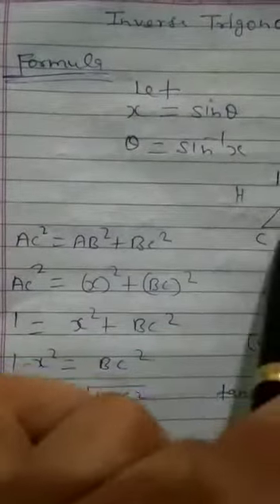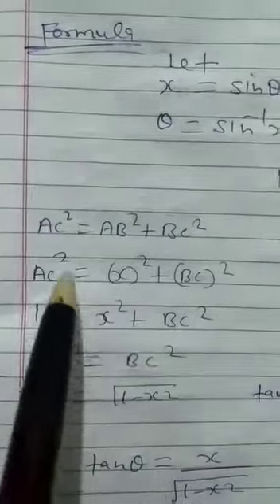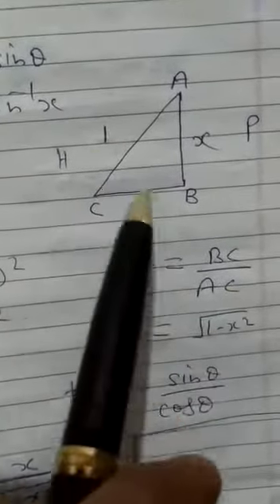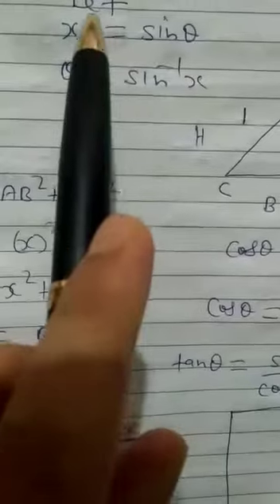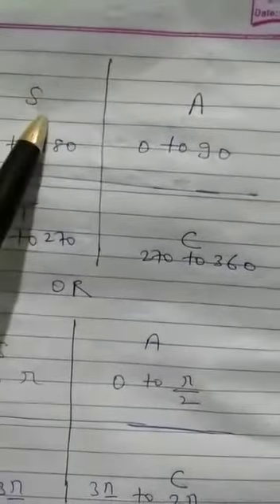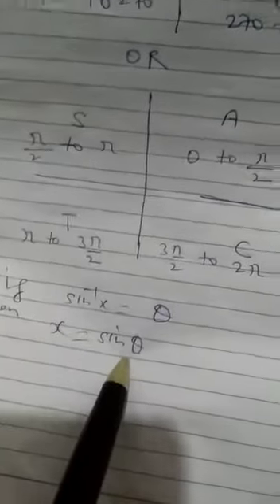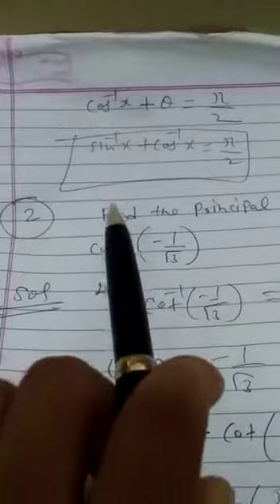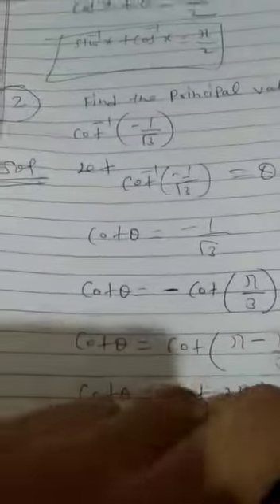Class 12th , sub : maths ,inverse trigonometry function